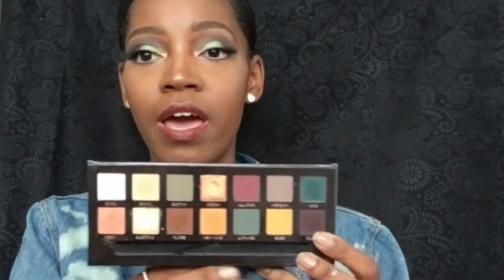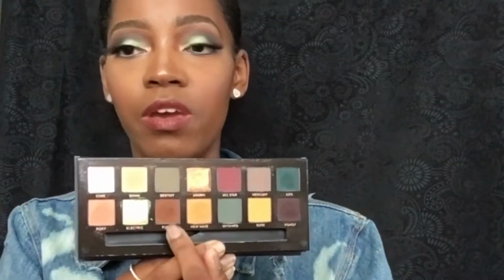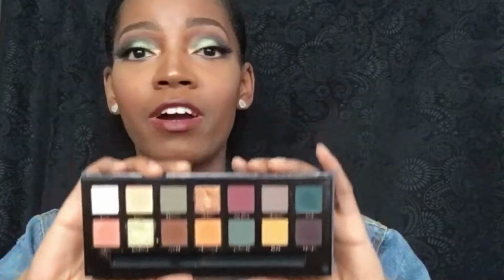Anastasia Subculture | Review | Tutorial | Taronda Yvonne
Hey Fashionistas and Beauties!  Here's my honest review on the new Anastasia Beverly Hills Subculture Palette, and a eye tutorial using this palette. Hope you all enjoy 😊
*PRODUCTS USED*
-Maybeline Baby Skin Primer
-Maybeline Fit Me Matte and poreless Foundation (355)
-Maybeline Fit Me concealer
-e.l.f bronzing and contour kit
-e.l.f blush quad
-NYX precision brow pencil (espresso)
-Anastasia Beverly Hills Glow kit
-Maybeline Vivid Matte Liquid (coffee buzz)
-Sacha butter cup setting powder
-Maybeline fit Me powder (355)

Want to get paid to shop? well click this link to start !